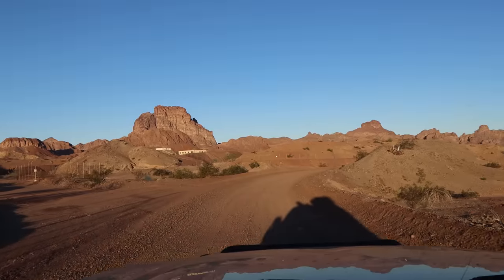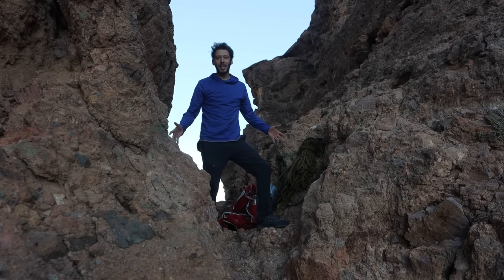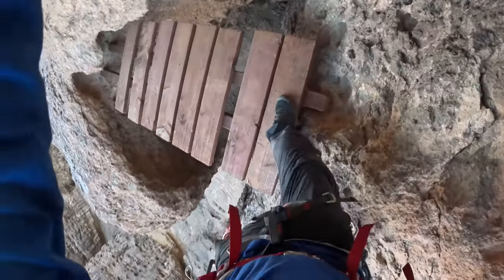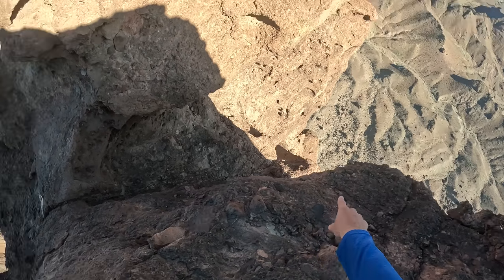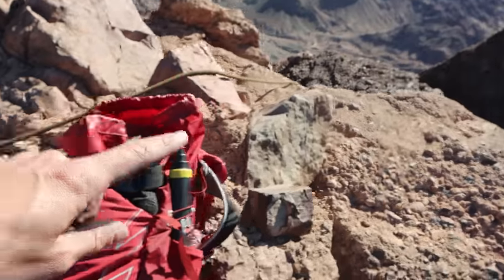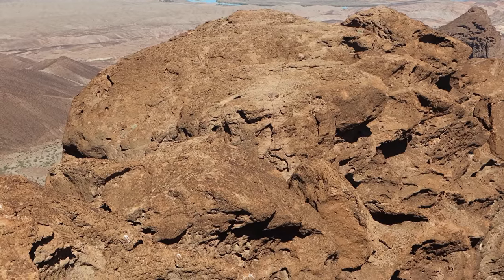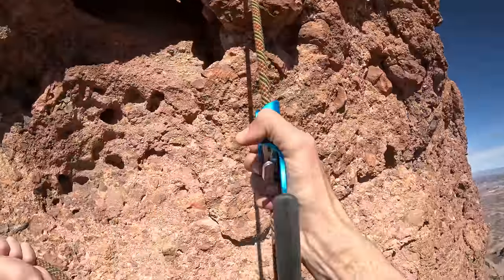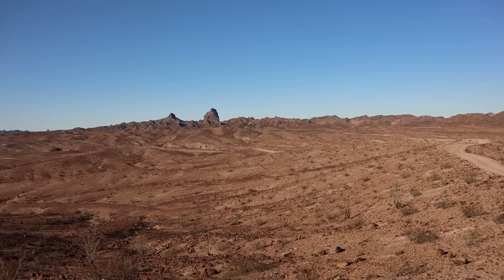Could You Finish This DANGEROUS Natural Obstacle Course?? (SUV Camping/Vanlife Adventures)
In this video I climb a crazy mountain out in the desert (and have a great time, of course).

DATE FILMED: January 2023

** Where I parked: 32.97934, -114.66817
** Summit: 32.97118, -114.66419